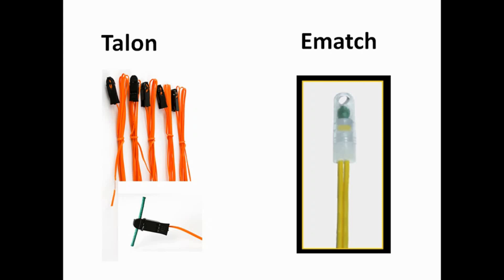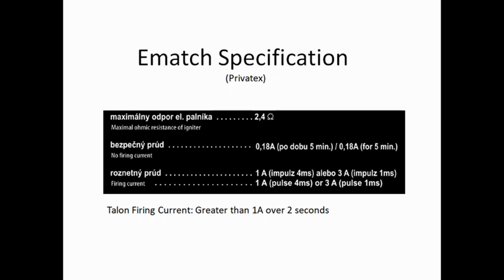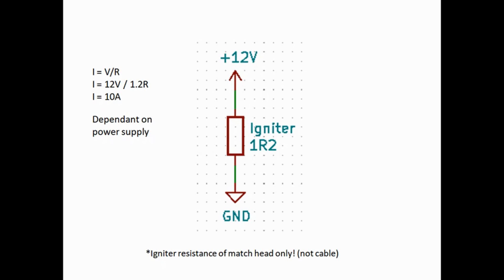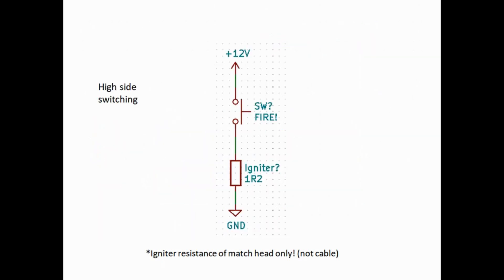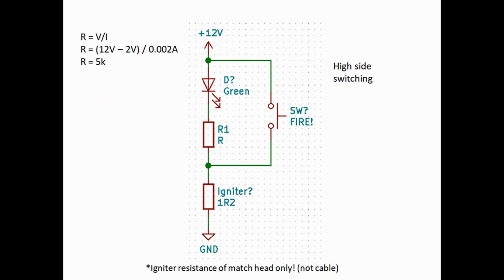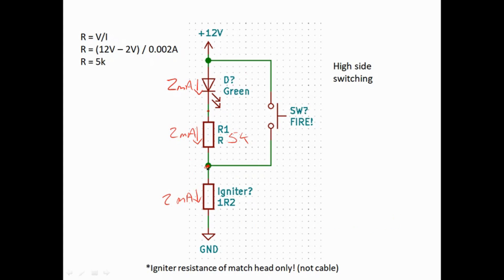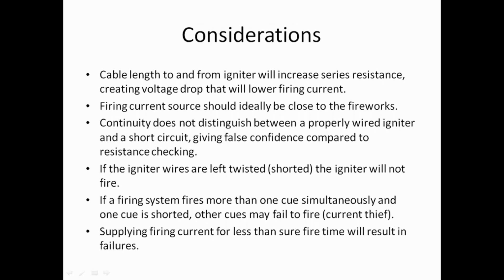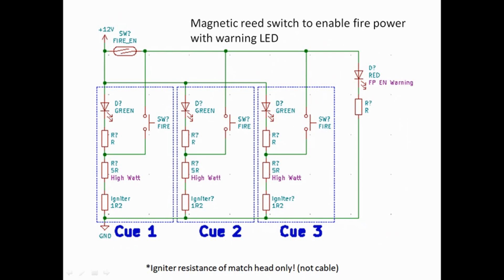Firework Electrical Firing Basics (Part 1)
In this video I discuss the basics of electrical firing in the field of fireworks.